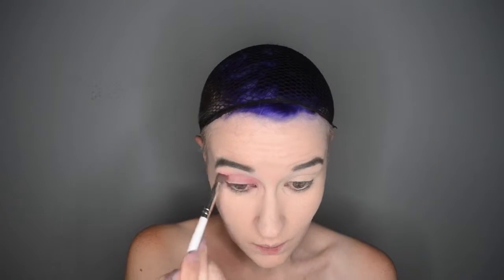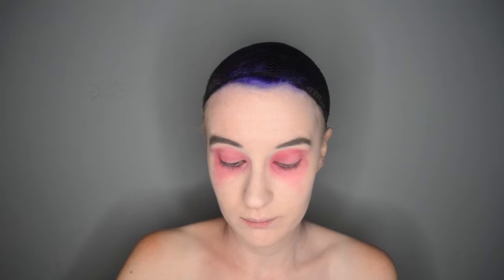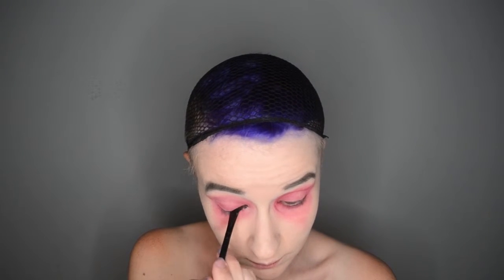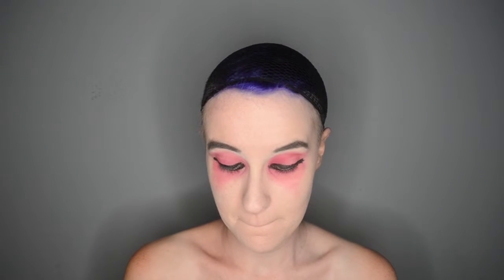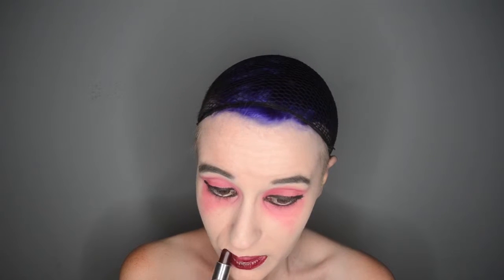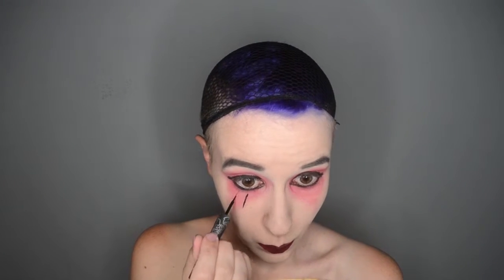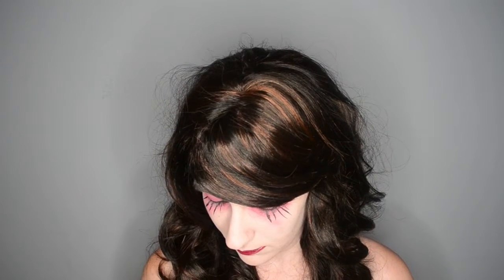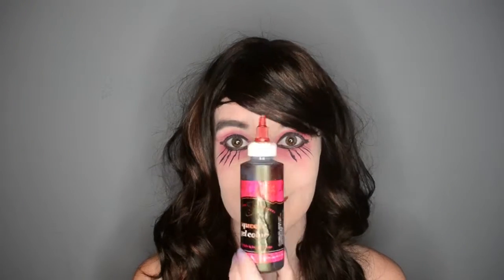Bleeding Eye Blind Mag (Repo! The Genetic Opera) Makeup Tutorial |31 Days of Halloween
Happy Halloween my dear darlings! I hope if brings you thrills, chills and candy! To finish this project, for day 31 I give you: Blind Mag! Fun fact: since I got makeup and lash glue in my right contact and could only half see, I was almost a literal blind mag. x_x But it worked and was fun! Enjoy lovelies!

DETAILS:
-Makeup Forever Ultra HD Invisible Cover Foundation
-Nyx Primal Colors- Hot Red
-Smashbox Jetset Waterproof Eyeliner- Midnight Black
-Makeup Forever Artist Rouge Lipstick- Aubergueine
-Red Gel Food Coloring